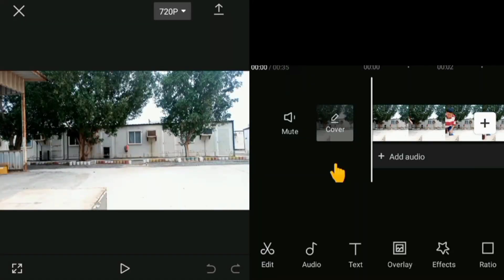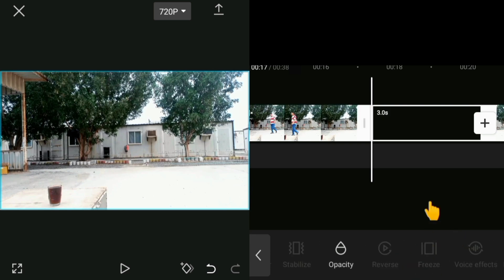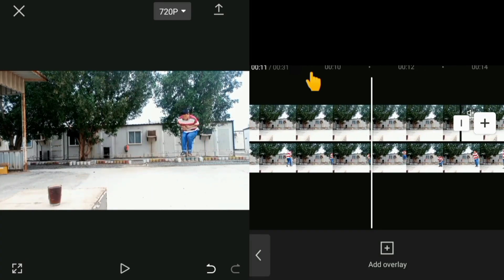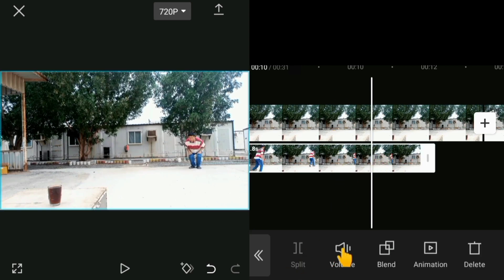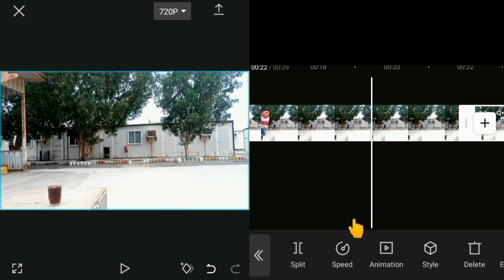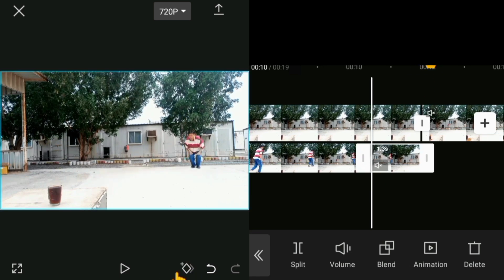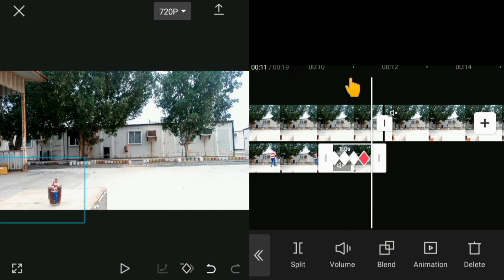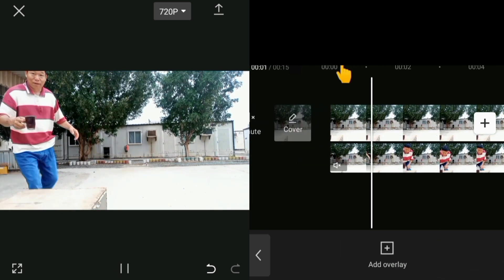Jumping into a CUP VFX Editing Tutorial In CapCut🔥 Purna Editor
⏩️ About video:-

jumping into a cup vfx editing tutorial
tutorial in capcut
create a diving into cup
capcut editing tutorial
capcut edit
capcut
capcut magic video editing tutorial
how to use capcut
jump into the cup editing
capcut new transition tutorial
how to create tips and tricks video
video editing tutorial
vfx tutorial

Screen Recorder:-
AZ Screen Recorder